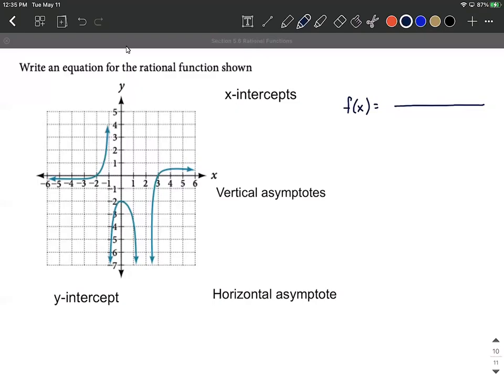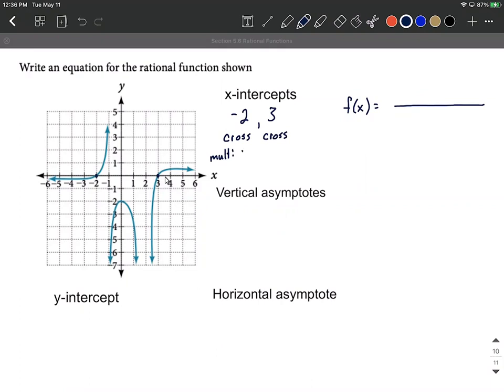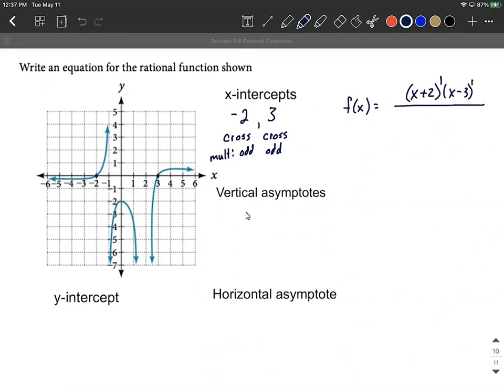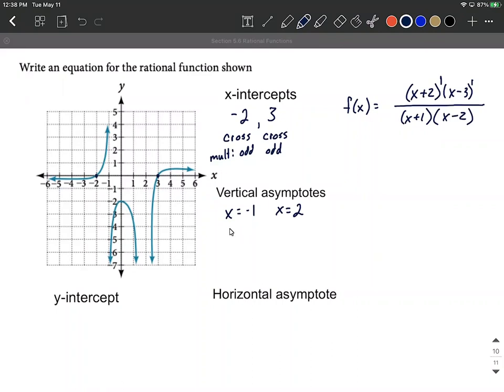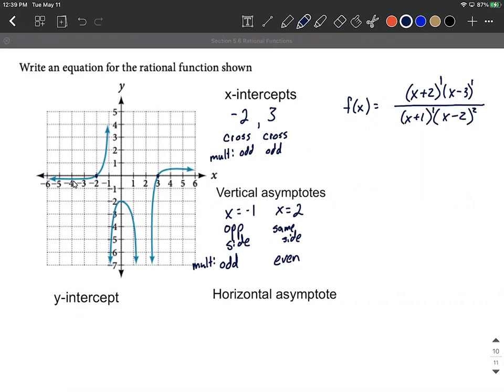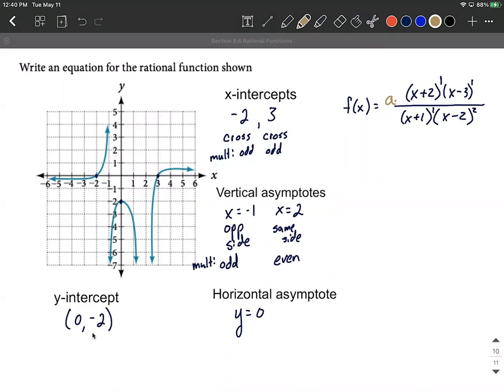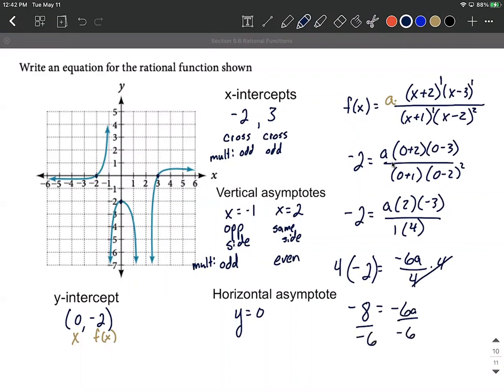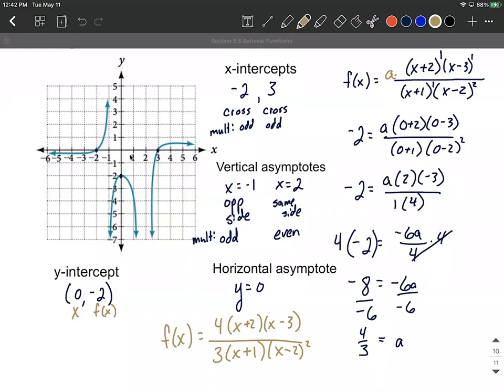Find the Equation of a Rational Function from a graph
In this example, we are given the graph of a rational function and use it to find zeros/roots/x-intercepts, determine if they touch or cross, the multiplicity of their factors, vertical asymptotes, determine if they stay on the same side of the x-axis or cross to the other side of the x-axis, the multiplicity of their factors, the horizontal asymptote, the y-intercept, and a scalar multiple for the function.